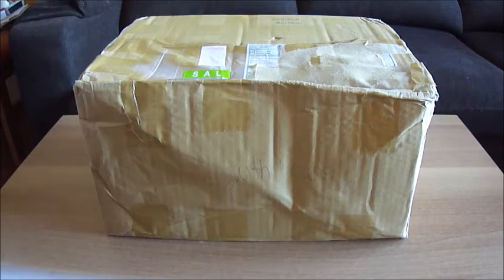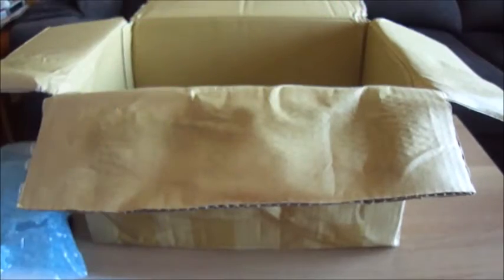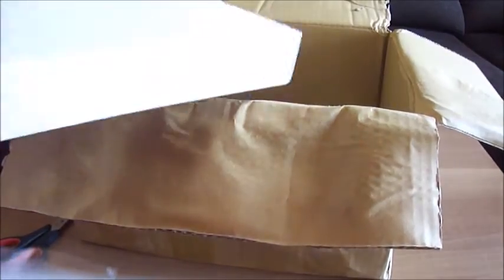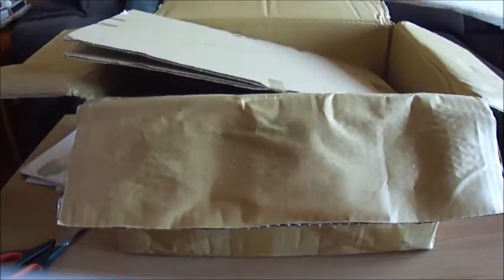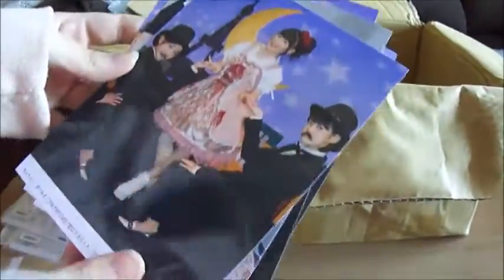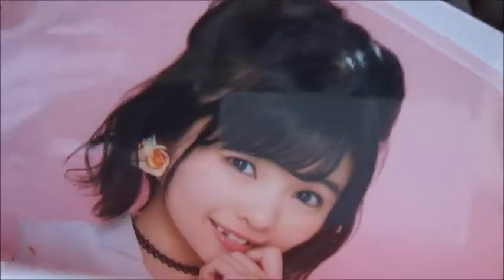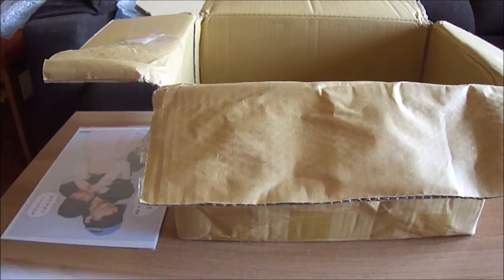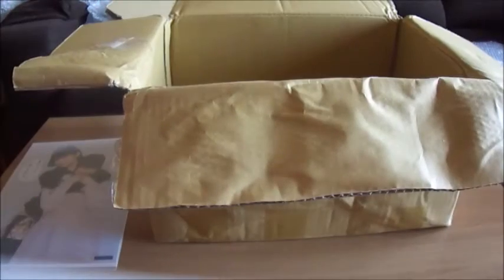[UNBOXING] Hello! Project Goods: Momochi's Bday + Elineup photos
My very first unboxing. Some Hello! Project goods.

I'm not english native so my speaking is not very good, I'm sorry for any possible mispellings or incomprehensible words.